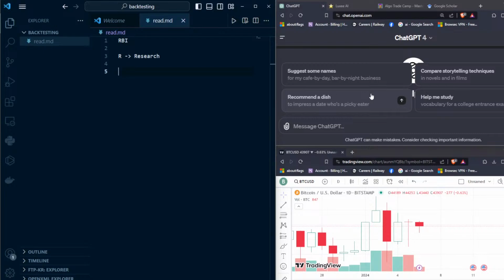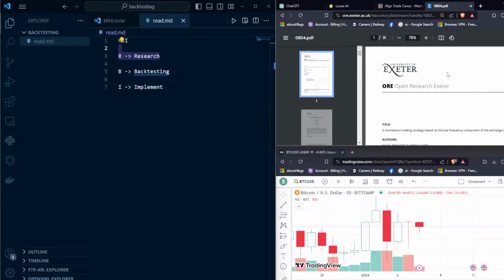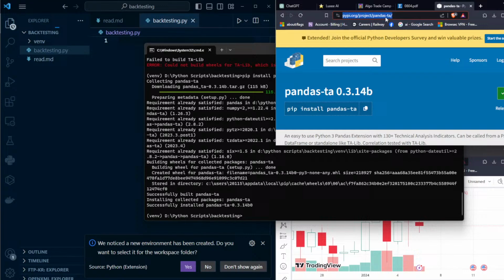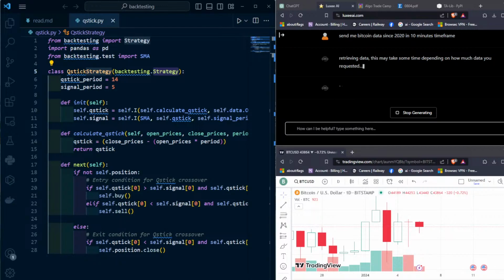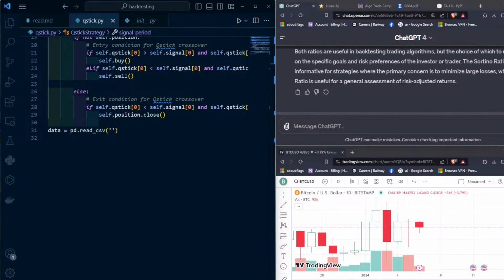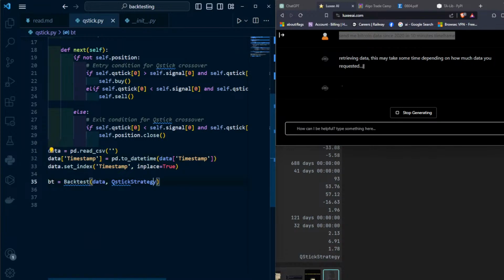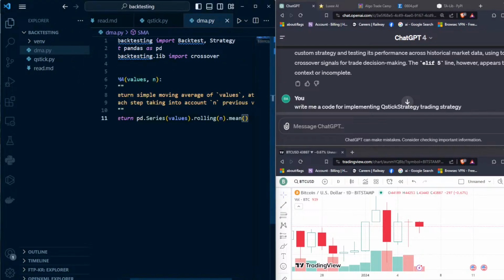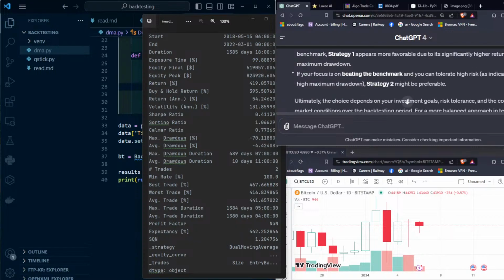Mastering the Market with Backtesting Brilliance